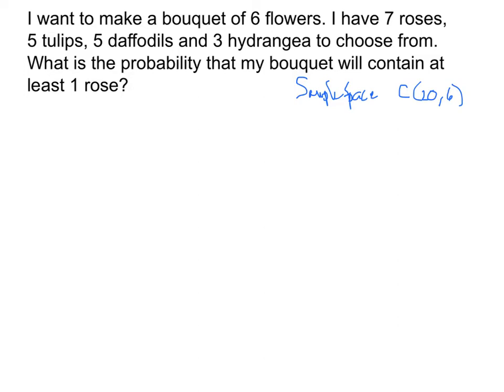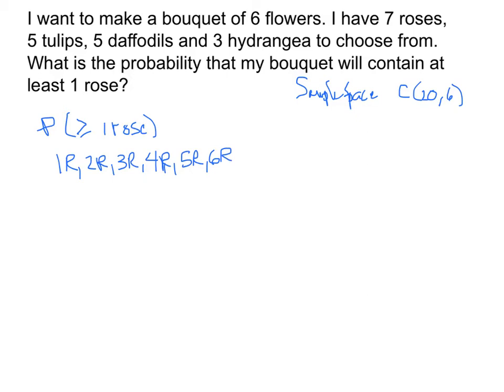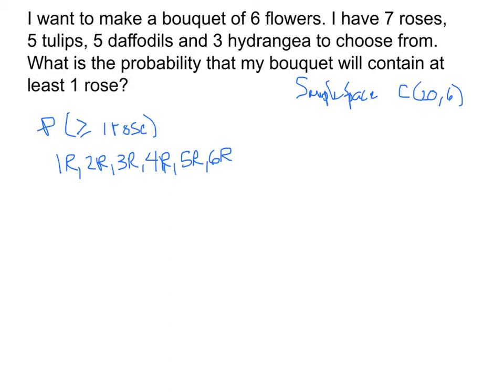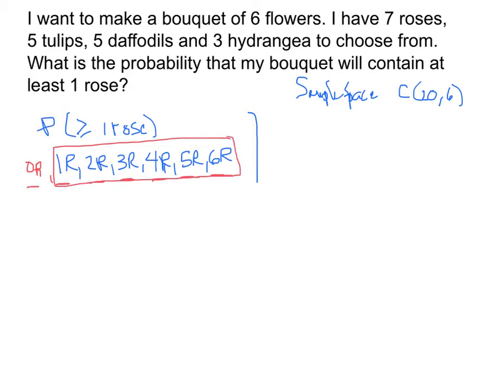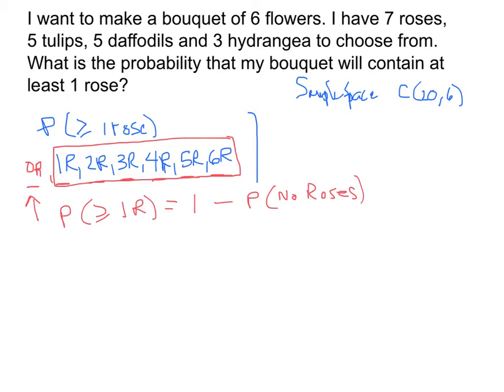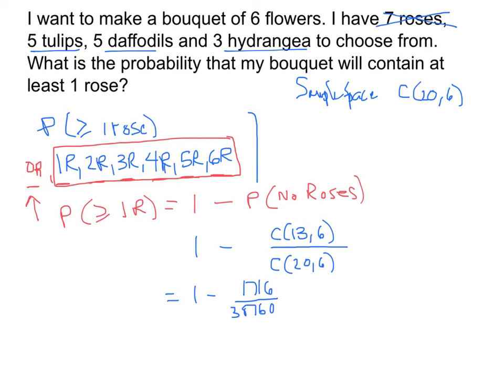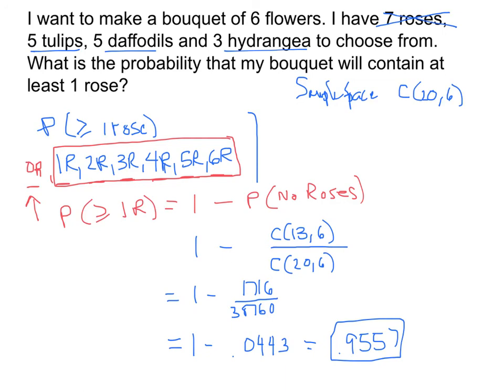Counting Applications with Probability- example 5